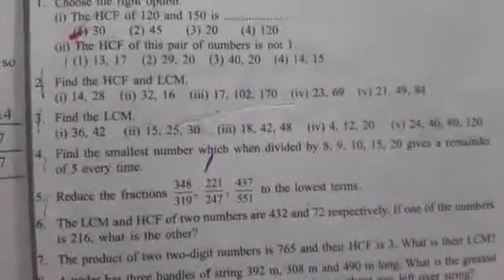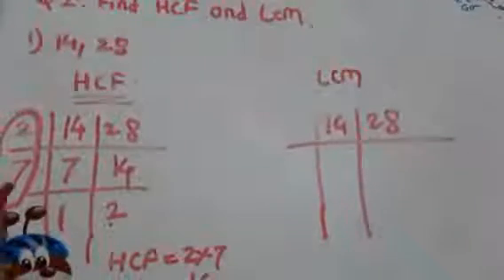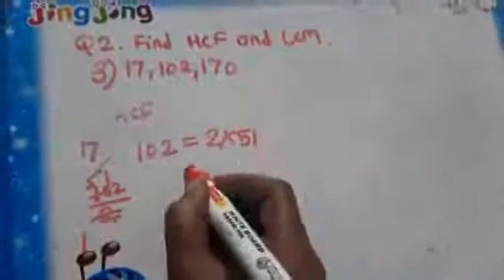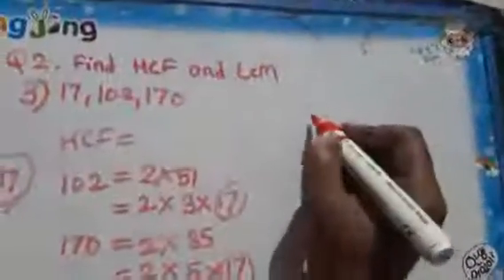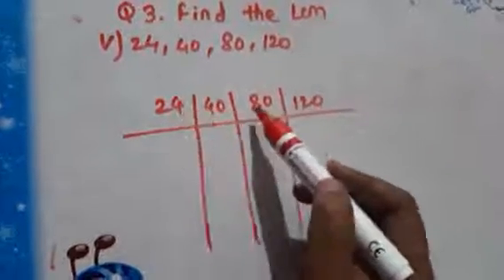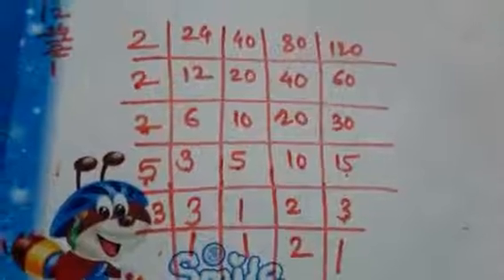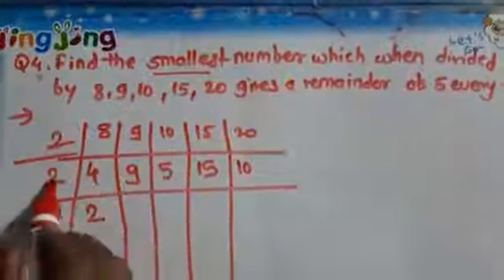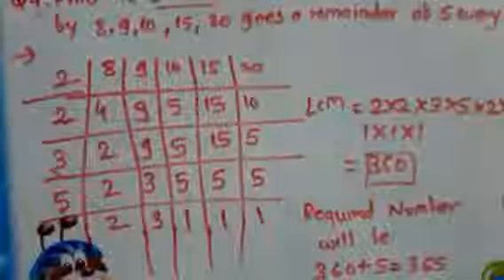7th maths ch3. Practice set 14